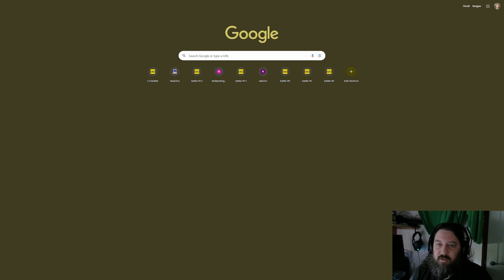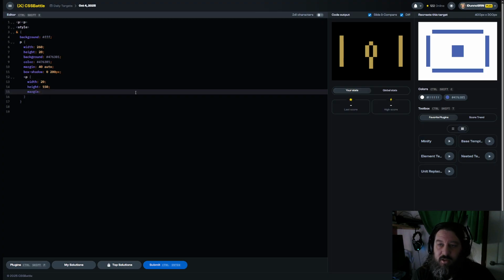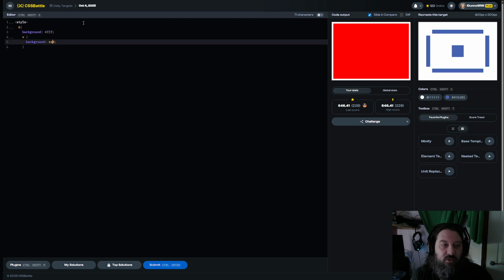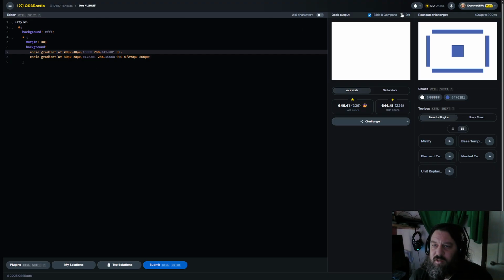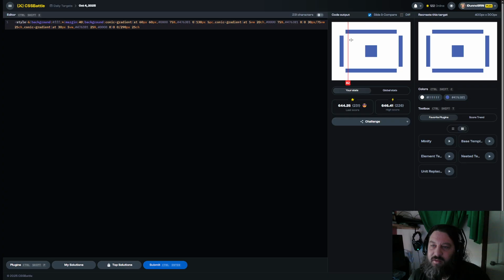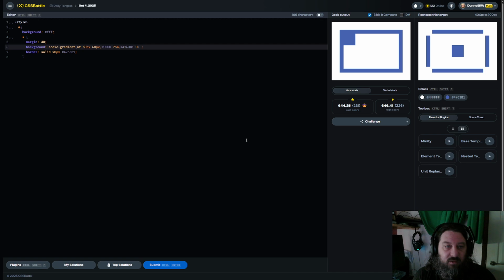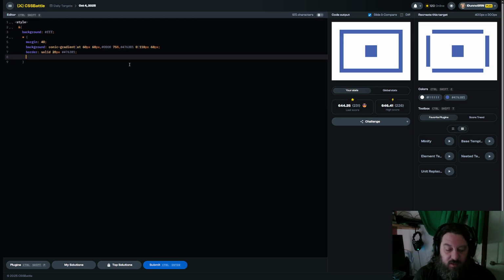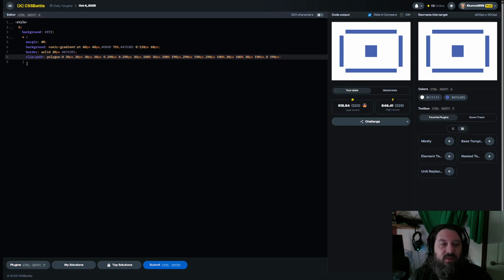CSS Battle 2025-10-04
0:00 Solution 1 - 3 elements
4:50 Solution 2 - nested template - 3 conic-gradients
10:32 Solution 3 - nested template, border, clip-path
18:40 Reload solution 1 - the best one
19:20 Bye!